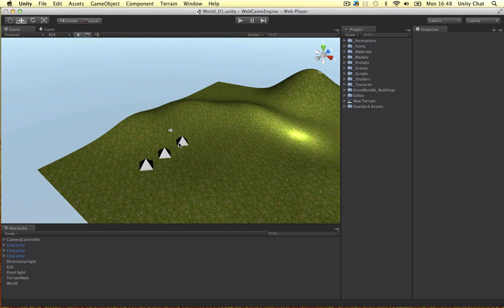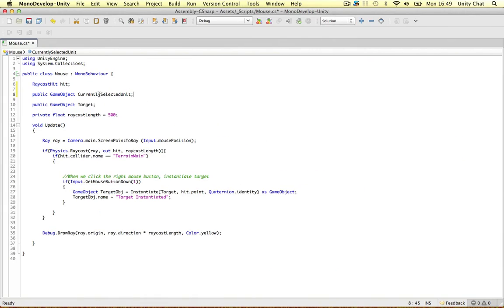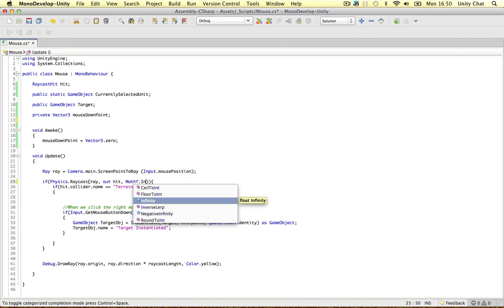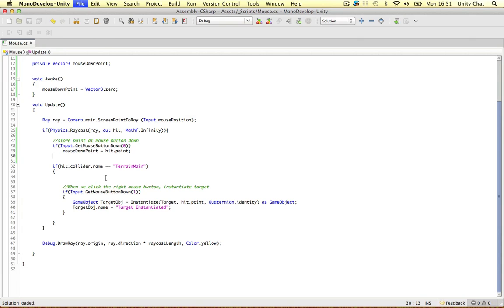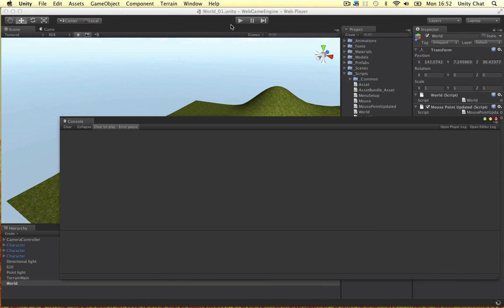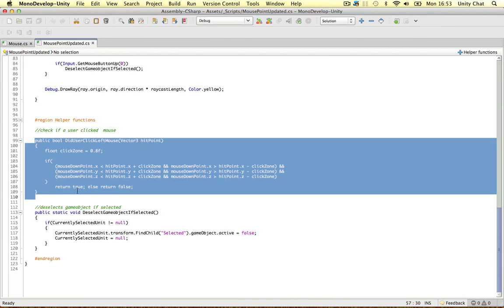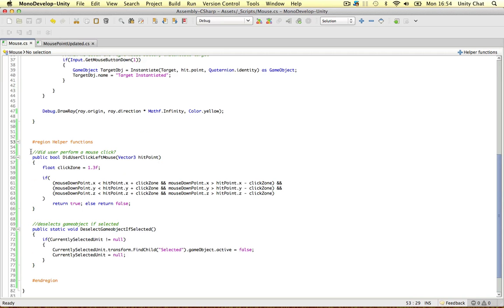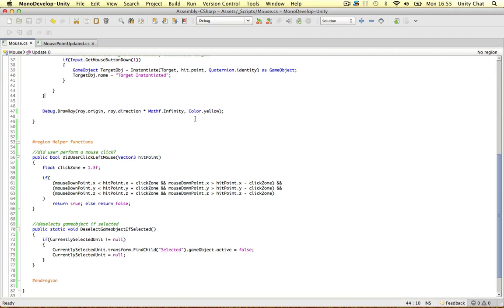Unity Strategy Games [5] - Selecting Units, Class Variables and Helpers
In this video we set up the class variables and helper functions needed to make the unit selections work.